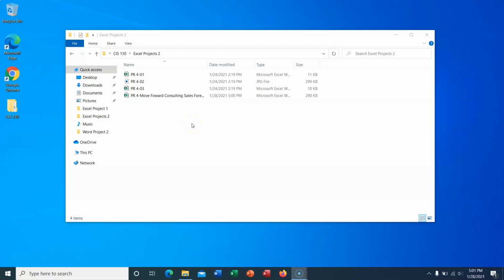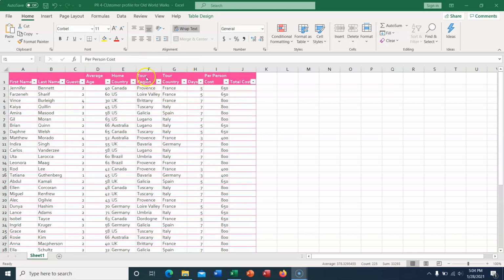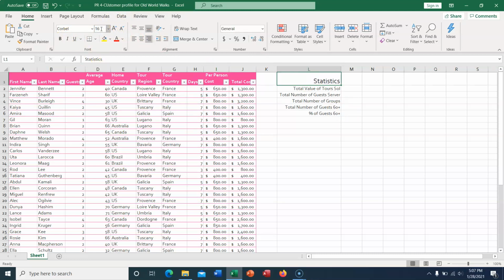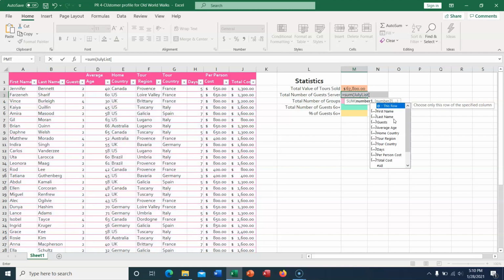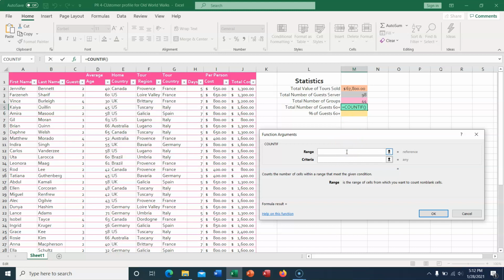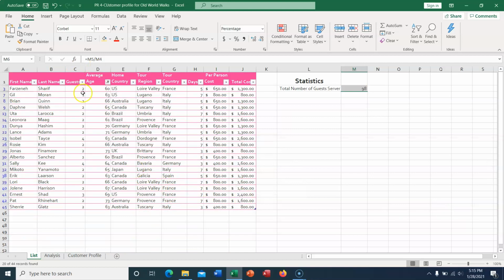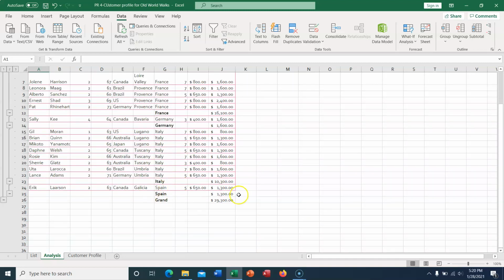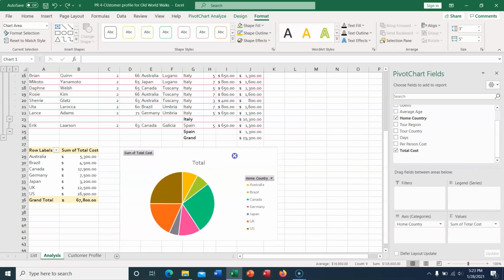Excel 2 Part 5 Analyze the List